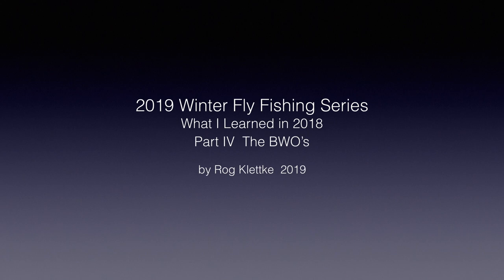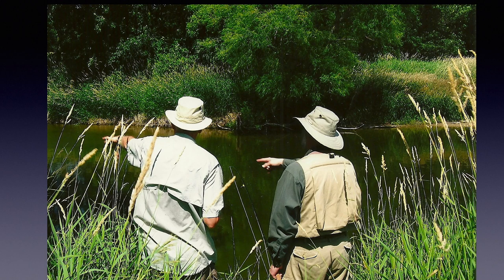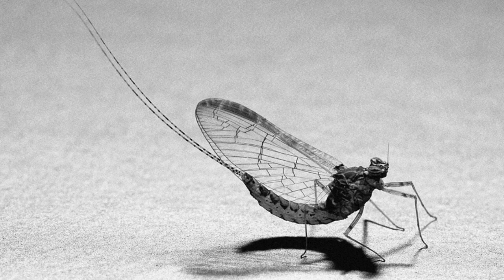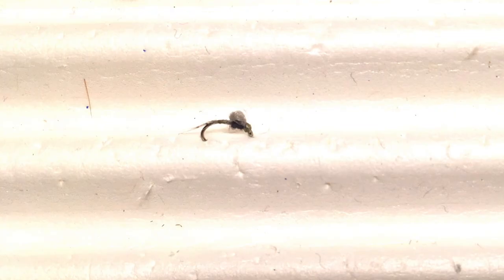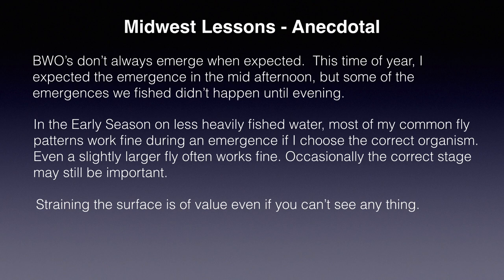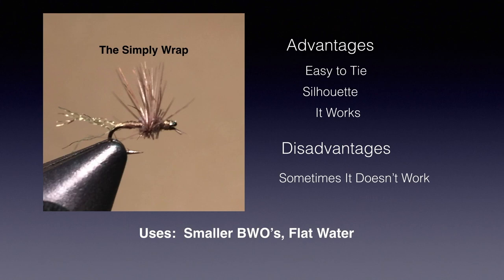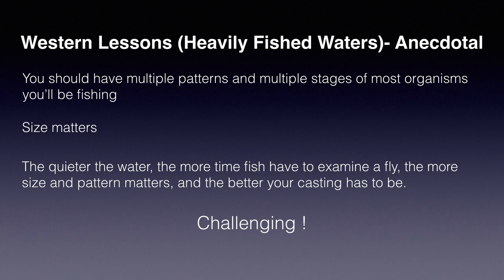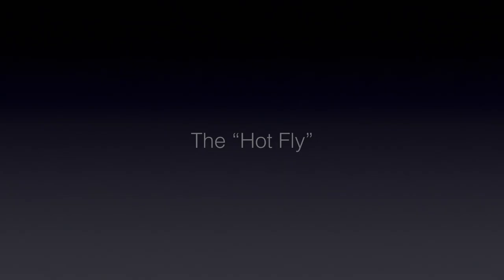2019 Winter Series Part IV, BWO's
This is Part IV of my 2019 Winter Series in which I discuss the BWO emergences that I fished in 2018.